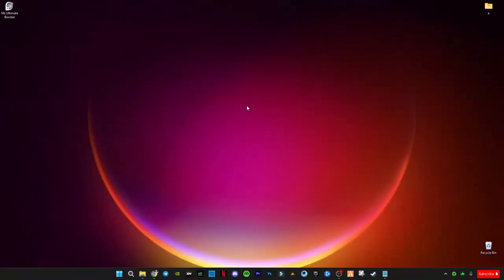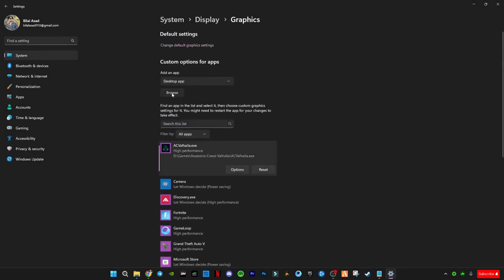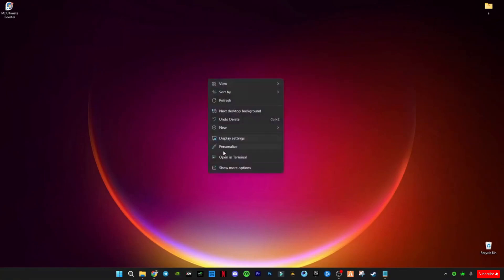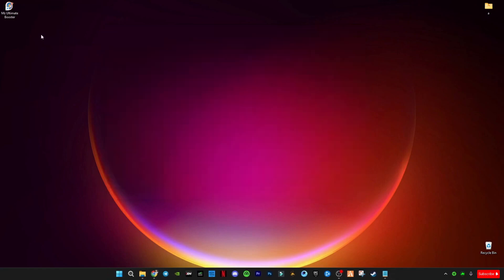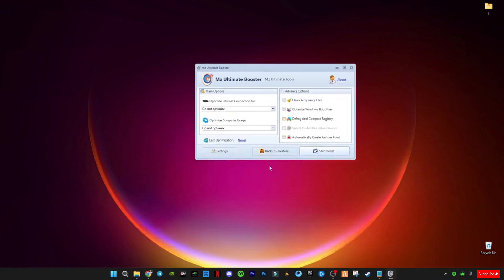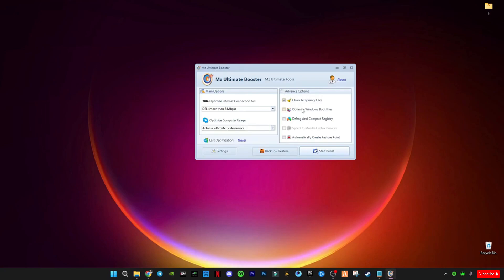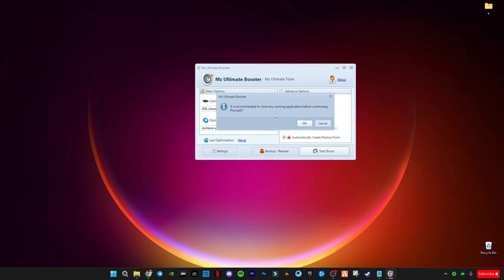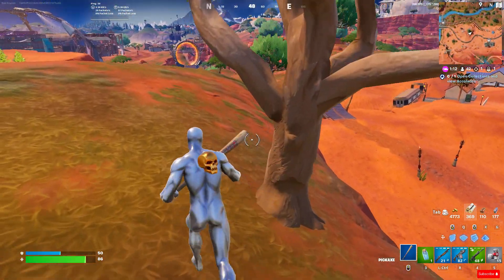Fortnite New FPS Tool - Boost FPS & Optimize Windows For Gaming (Works For All Games 2024)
RAM:  32 GB ddr4 3200 MHz
GPU:   Zotac RTX 4060
Moniter: Reddragon 165 Hz
Power supply: 700 w
SSD: 256GB
HDD: 3TB
Casing: 1st Player D3A DK
Keyboard: Razer BlackWidow Ultimate Stealth
Mouse: HP Omen 600
Window 11